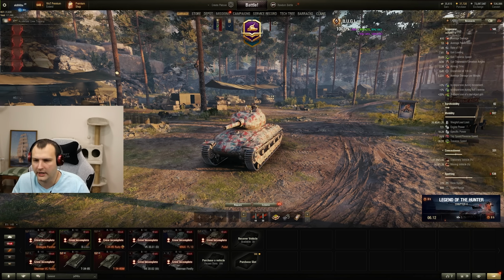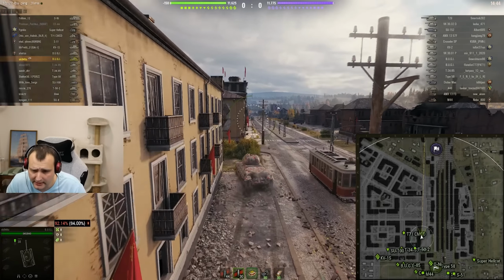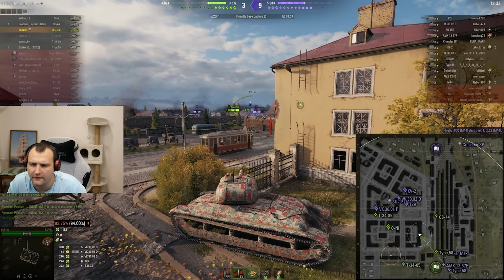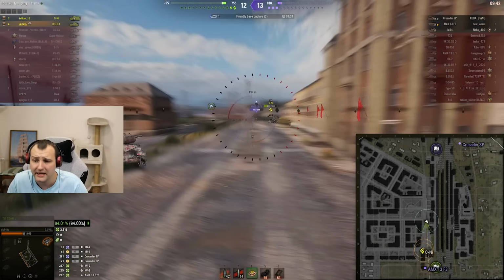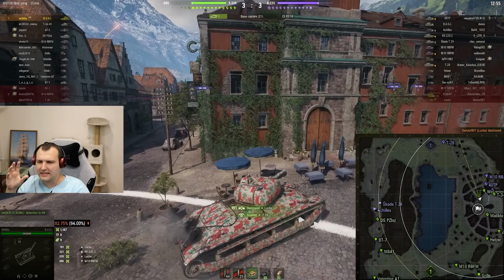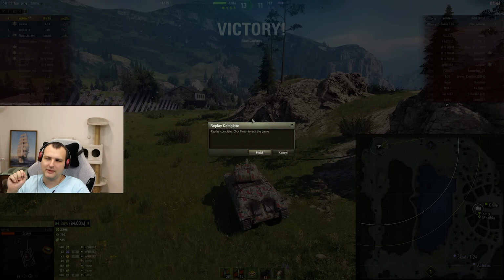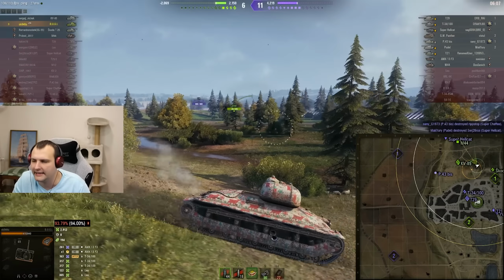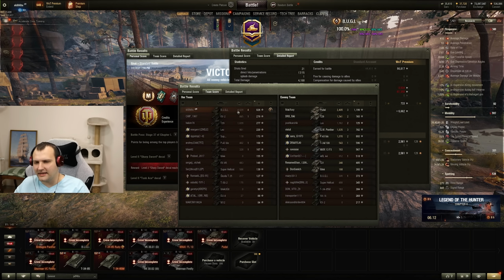Tier X damage in a tier VI! - Bugi | World of Tanks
World of Tanks, WoT, 1.14.1.0 patch